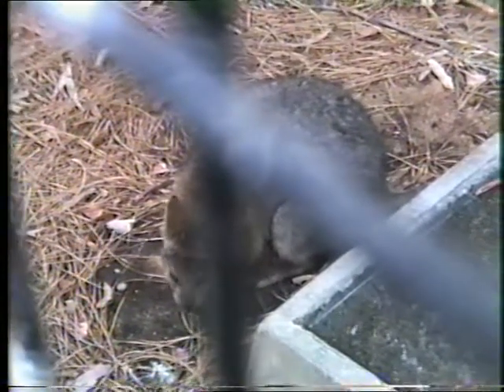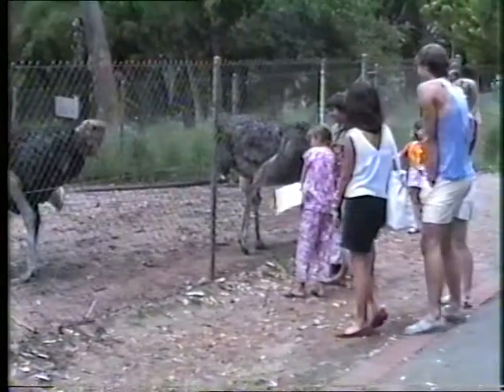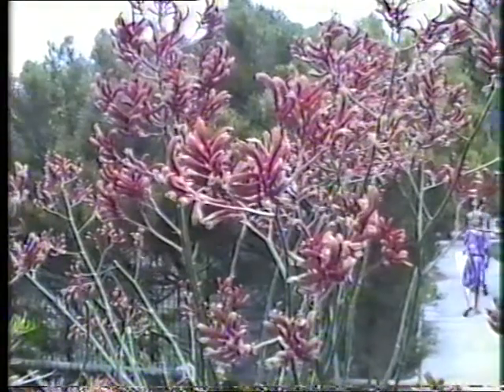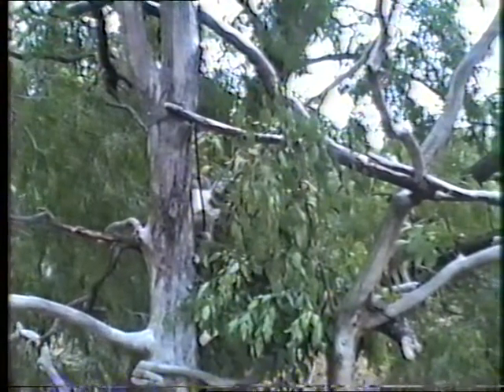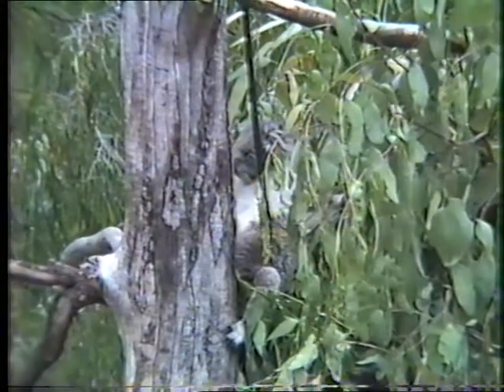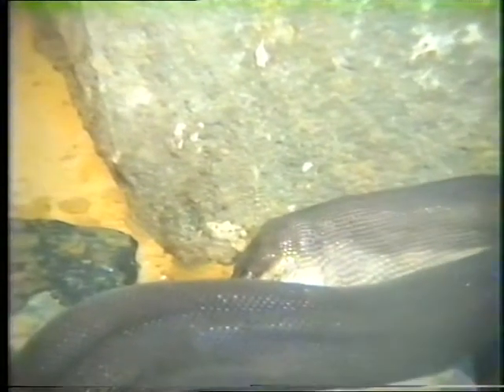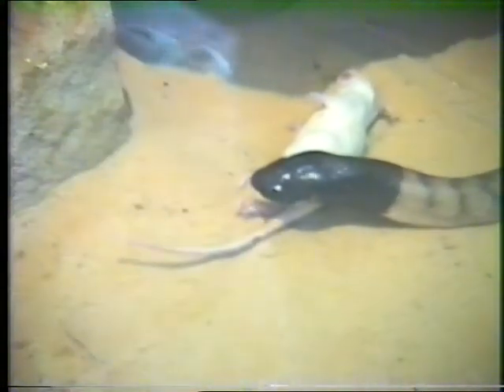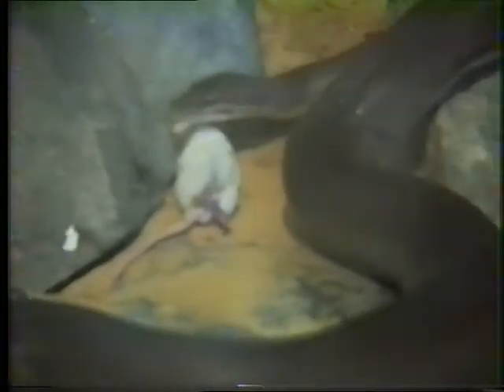wt 09 08 zoo